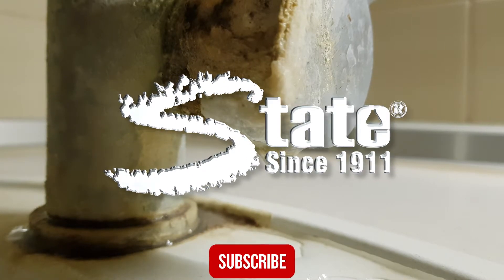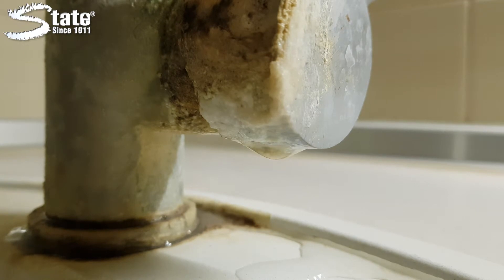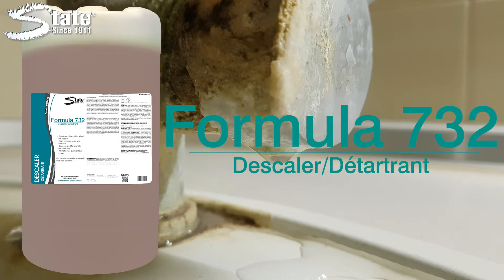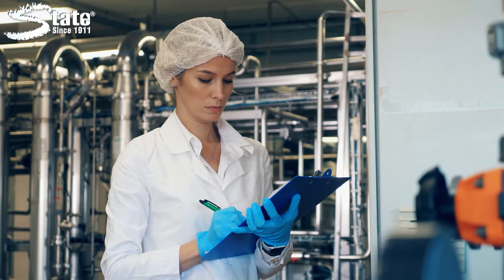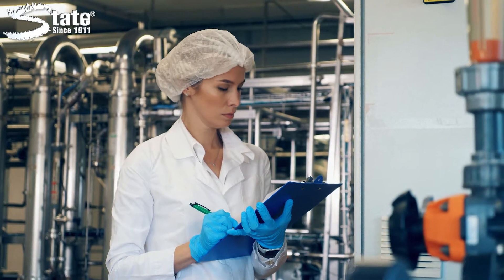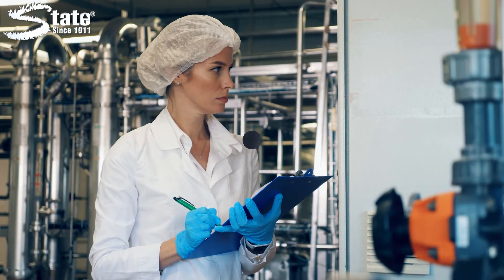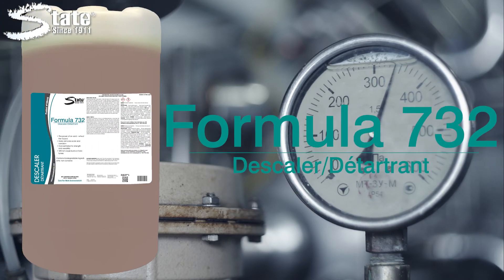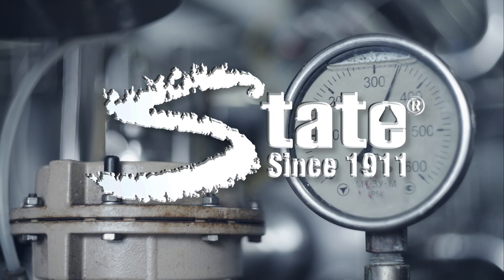F-732 Descaler: State's Acid Replacement Cleaner and Descaler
Use F-732™ Descaler to effectively clean steam tables, cooling towers, boilers, cooling and heating coils, humidifiers and swimming pools. It will dissolve the toughest lime, water scale, mud and rust deposits from almost any type of water-based equipment.

TOUGH DESCALING
F-732 Descaler cleans with the strength and speed of an acid. In a matter of hours, deposits are completely dissolved and washed away. There is no need to heat boilers during the descaling operation, thus eliminating yet another potential hazard while saving time and energy.

SAFER
F-732 Descaler is biodegradable, non-flammable and contains no VOC’s or phosphates. It also meets the requirements for use in federally inspected meat and poultry plants and is CFIA approved.

ECONOMICAL
By incorporating F-732 Descaler into a routine preventative maintenance program, equipment will continue to run efficiently and economically. The dilutable concentrate also makes F-732 Descaler extremely versatile and cost-effective.